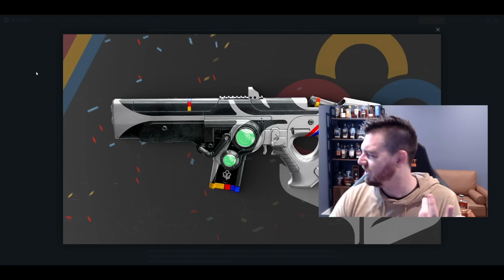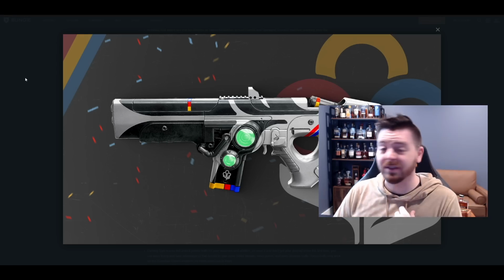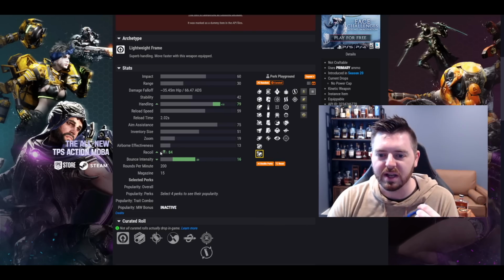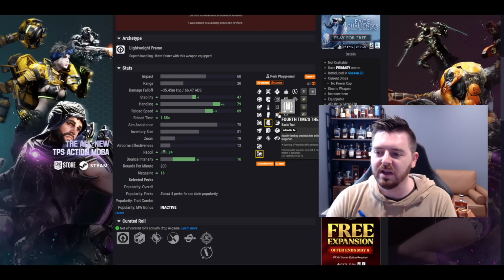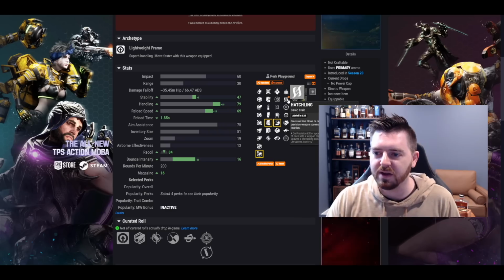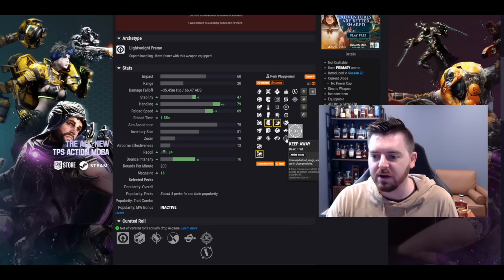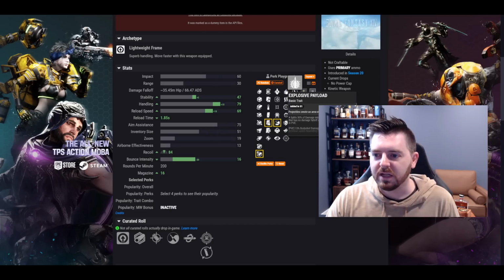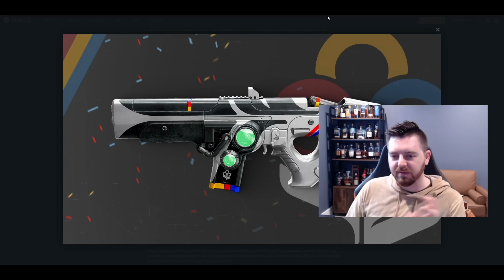Taraxippos - This Scout Is Going To Be NUTS in Destiny 2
Bungie just announced the Taraxippos lightweight scout rifle from Guardian Games in Destiny 2, it will be incredible in Crucible PVP!

Check out these amazing Apex Gaming PC builds and find one that's a good fit for you today!